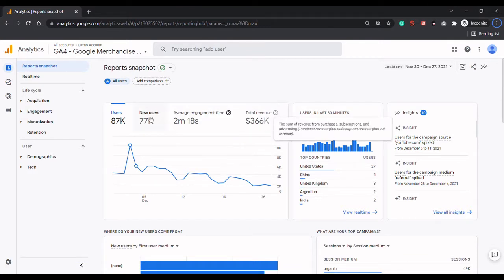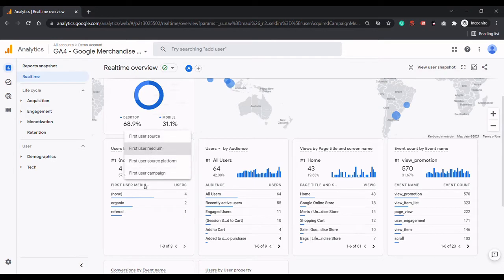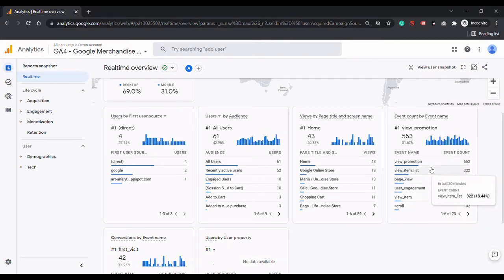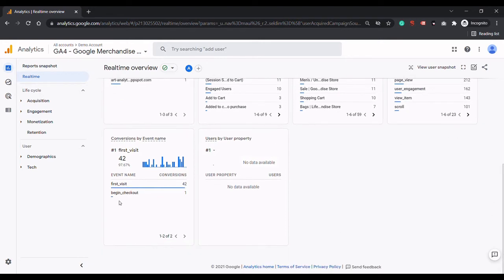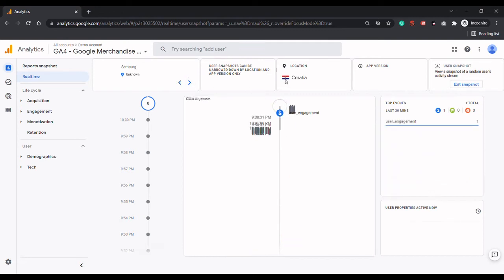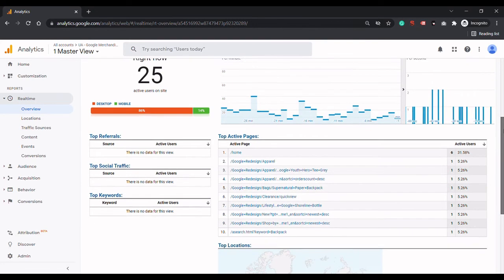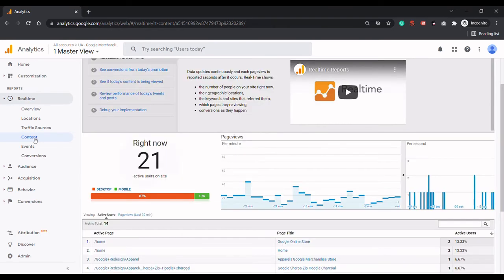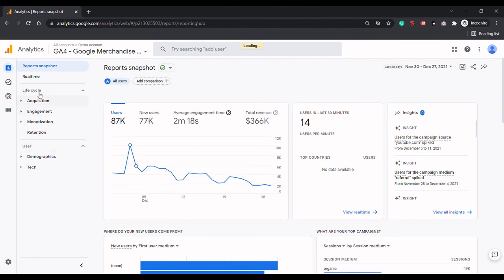GA4 Real Time Reports | GA4 Tutorial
This Video is about GA4 real time report.

Google analytics is a digital analytics tool which you can use to understand your online business performance and other important metrics like traffic, user engagements, demographics, sales, leads etc.

Google Analytics also helps you to identify the KPIs and the areas where the improvements require to your business. Google Analytics is really helpful for SEO analysis and reporting for other digital marketing activities.